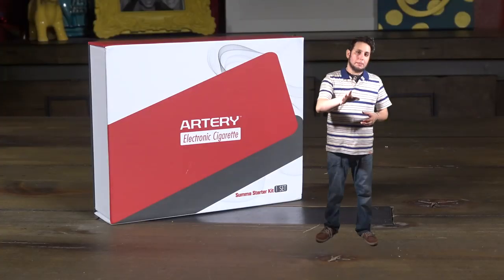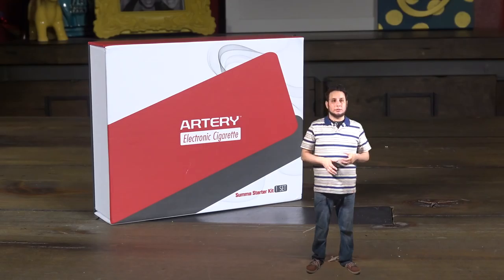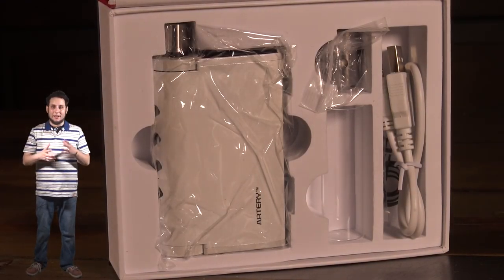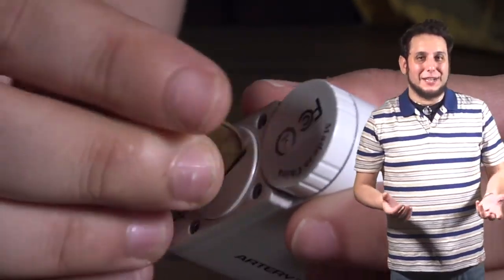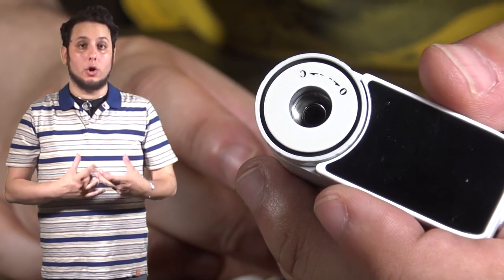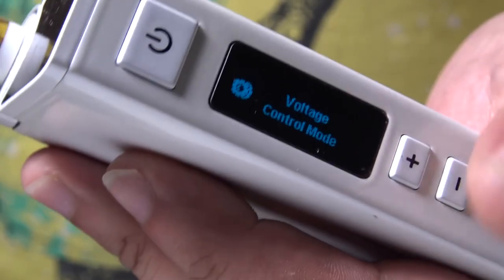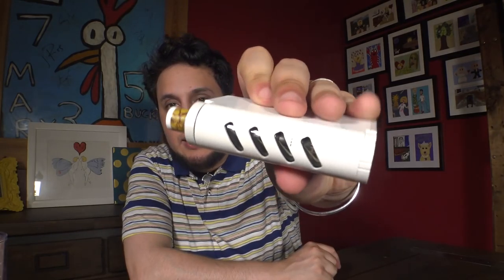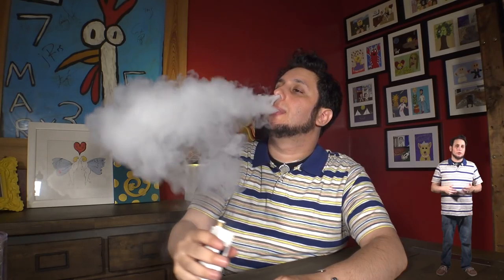The All in One Summa by Artery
The Summa by Artery was sent over free for the purpose of this review by the manufacturer. It's an all in one device that houses both a mod and tank together. Attach your favorite drip tip and you're good to go.

You can also pick one up at Heaven Gifts